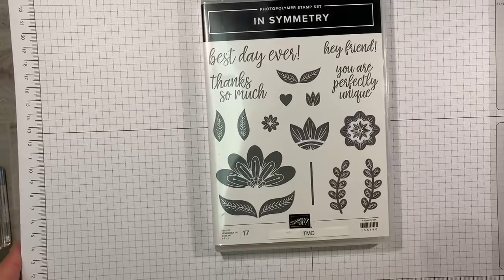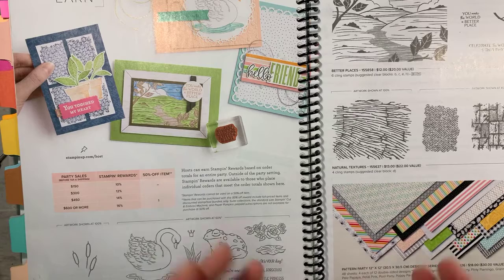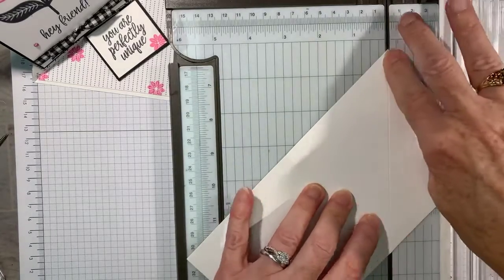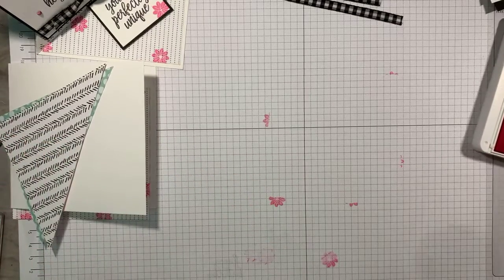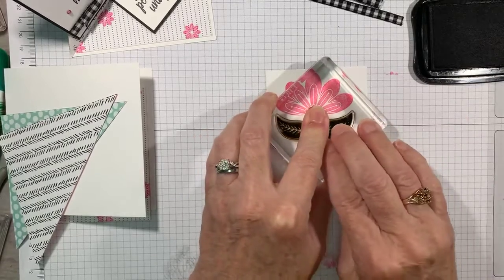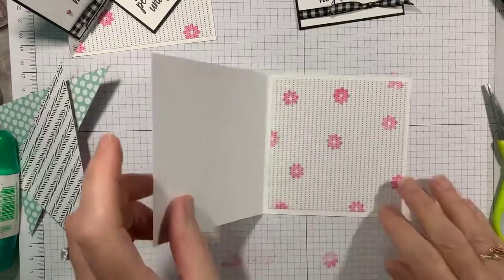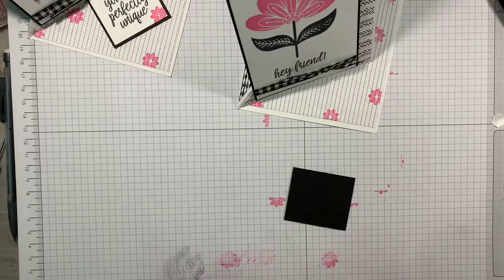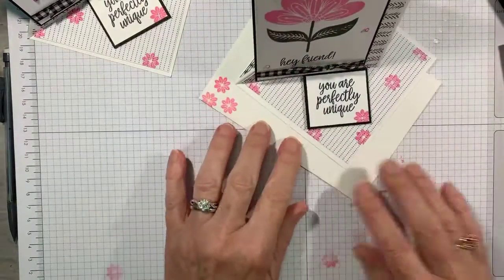In Symmetry Diagonal Easel card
A fun 4 x 4 diagonal easel card using the In Symmetry stamp set from the 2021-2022 Annual Catalog.

Comment on the video if you’d like the PDF instructions for this card.